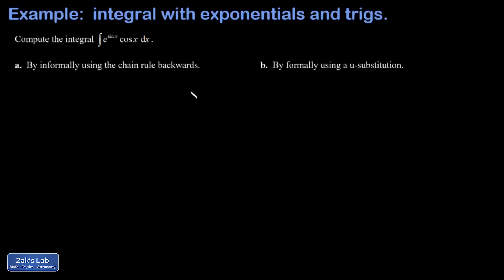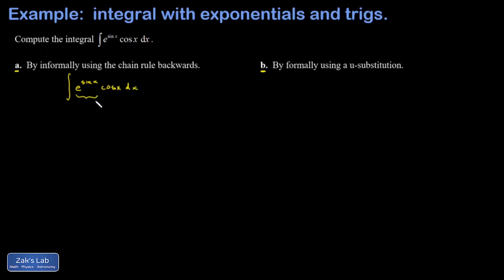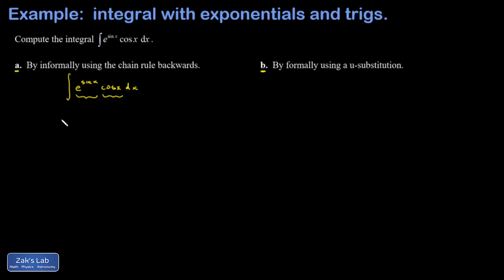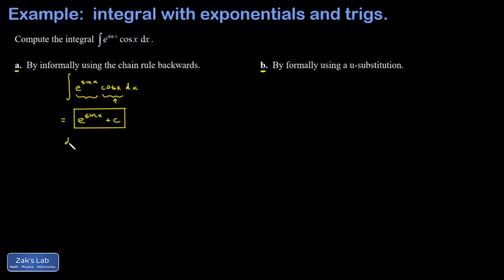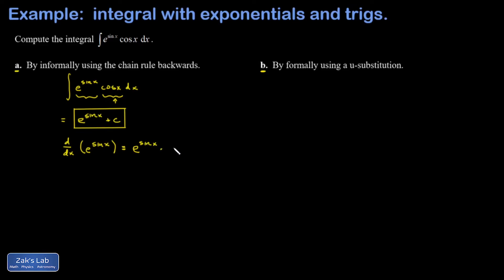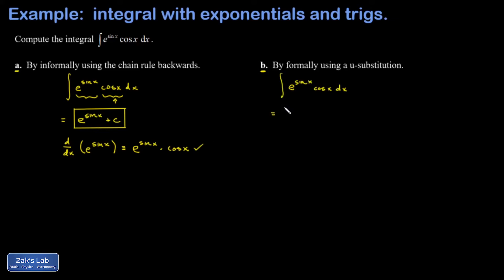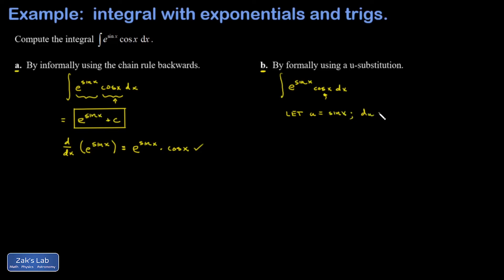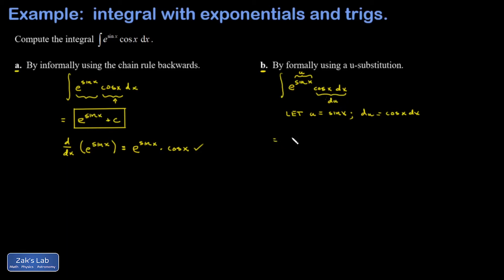Integrate e^(sin(x))*cos(x). Integral with exponential and trig function, informal and formal u sub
In this chain rule integral, we integrate e^(sin(x))*cos(x) using the informal method: recognizing a function of a function in the integrand, together with the derivative of the "inner function".  In other words, we perform the integral by recognizing the chain rule backwards.

After using the chain rule backwards approach, we perform the integral by using a formal u sub instead.  This still requires that we recognize the inner function and see the derivative of the inner function in the integrand when we discuss how to choose u for the substitution.  We make the formal u substitution, then substitute the definition of u in terms of x in order to express the final answer for the antiderivative.